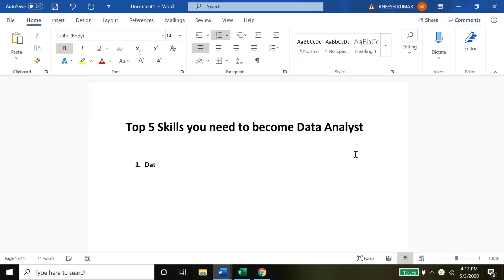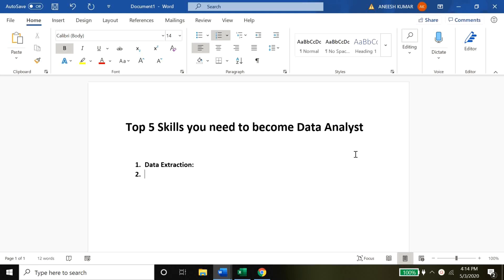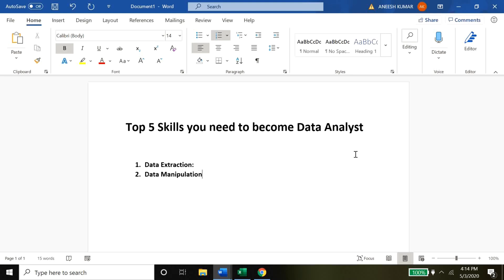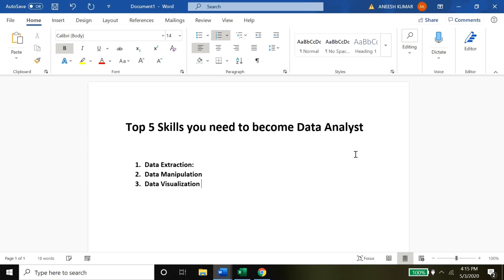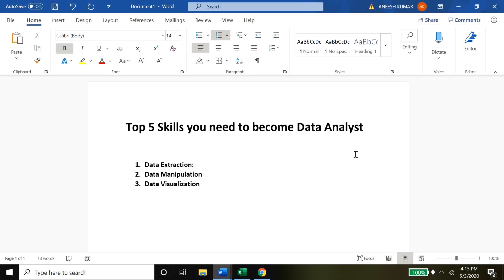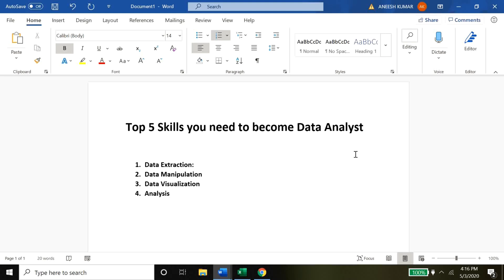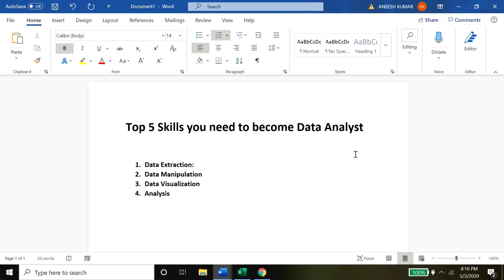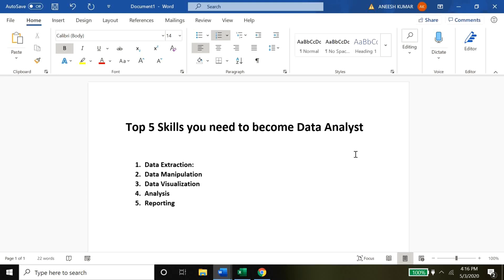Episode 1: Key Skills of Analyst | Key skills of a Data Analyst 2020 | No CODING REQUIRED | Top 5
[Episode 1/6]  Data Analyst key skills. Basics of Data Analyst
The top 5 skills that are essential or required for you to become a Successful Data Analyst. In this video, I list out the 5 skills that I used to use at work on a day to day basis.

If you can master all these 5 skills, I can guarantee you, no one can stop you from becoming a Data Analyst.

If you are applying for a Data Analyst role, make sure to mention or highlight these 5 skills in your resume. This way the recruiter or the hiring manager knows exactly what you are talking about.

The order in which you mention these skills is important as well, so I will suggest sticking to the order I spoke about in my video.

A little about me, I am a Media Data Analyst/ Manager/ Strategist working in New York. I have worked with some of the biggest media agencies in the world in the Analytics Department. I love everything about Data and using Data to make data-driven decisions. I am happy to share my knowledge with all of you.

I am attaching a Google Form down below, please give me your opinion what content you want me to make in more detail